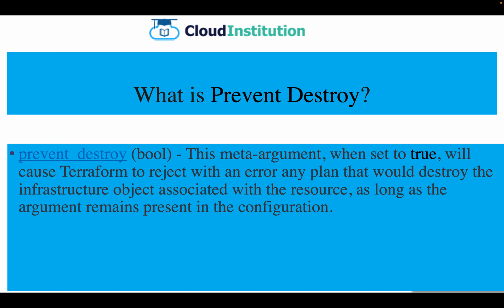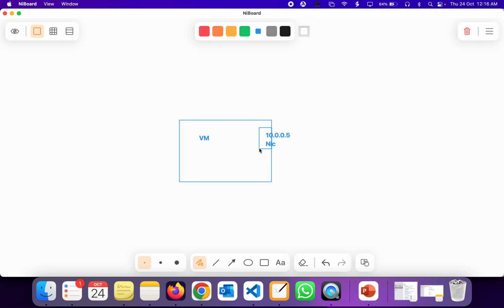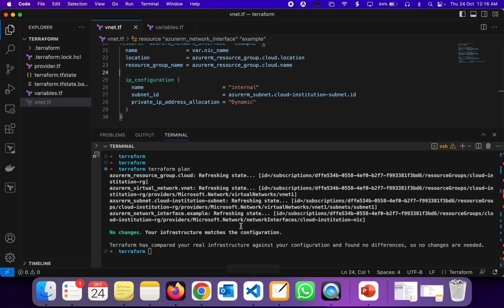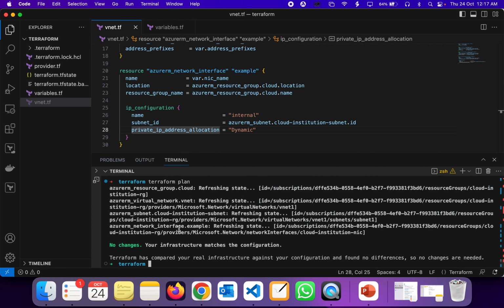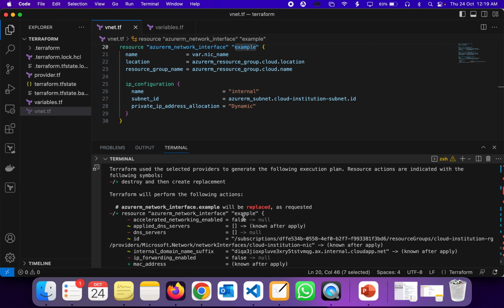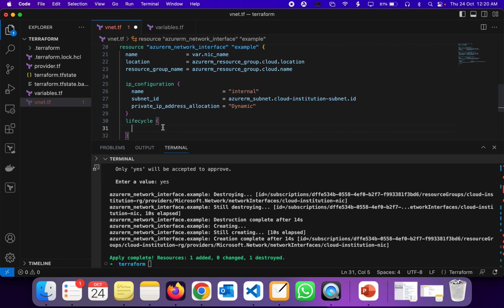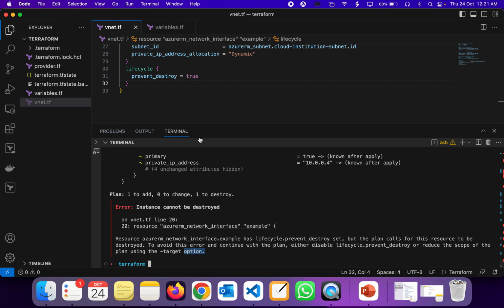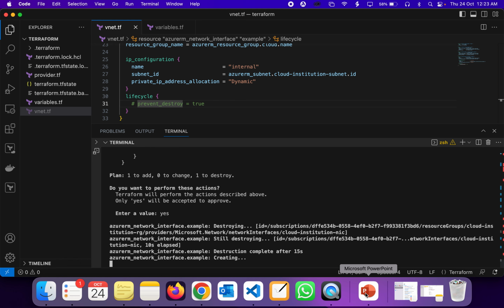Terraform Lifecycle- Prevent Destroy